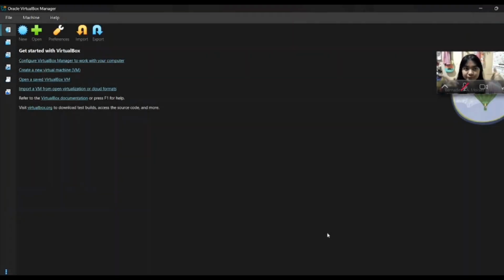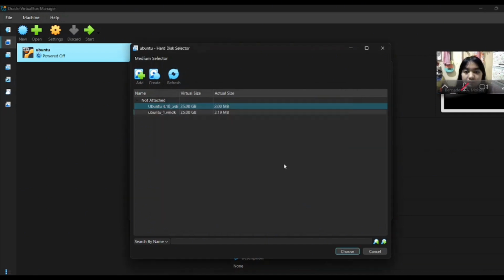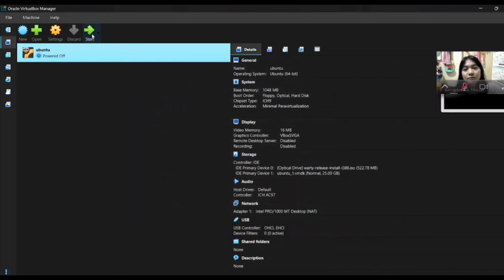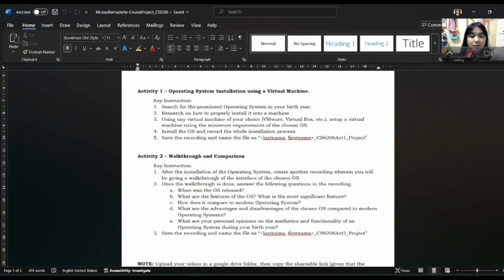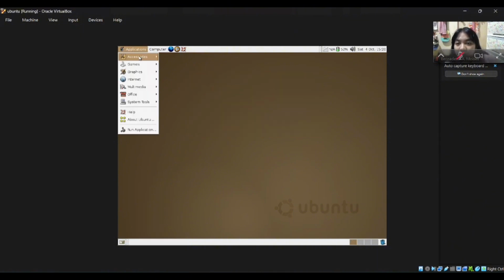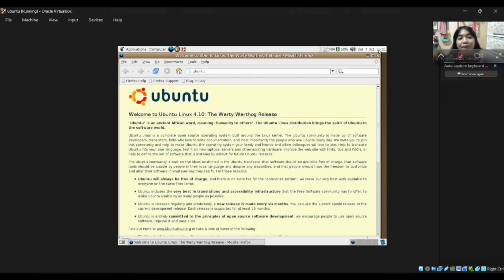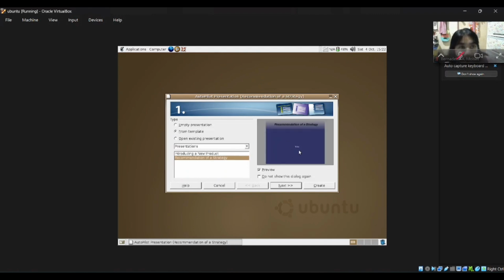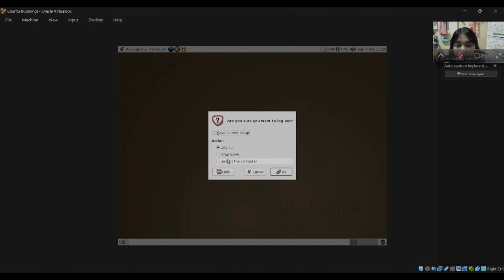CS6209 Course Project- Ubuntu 4.10 installation in Virtual Box and Walkthrough